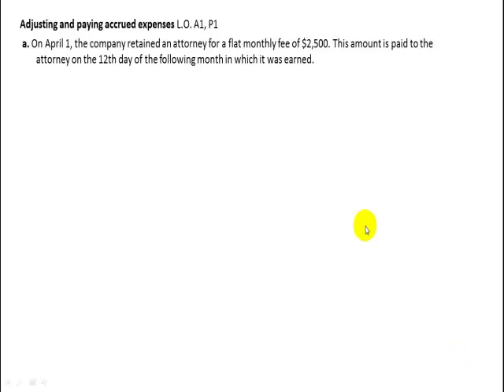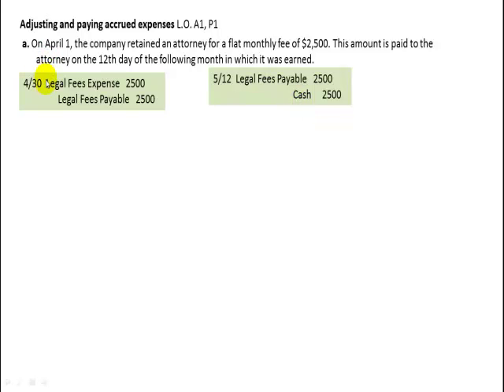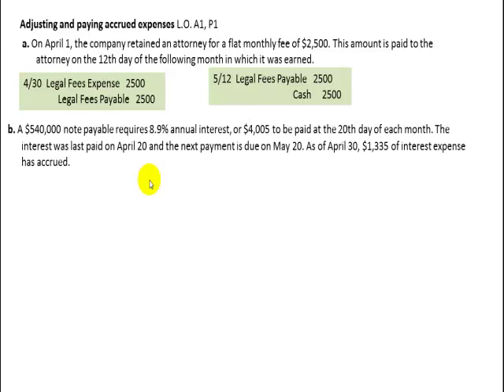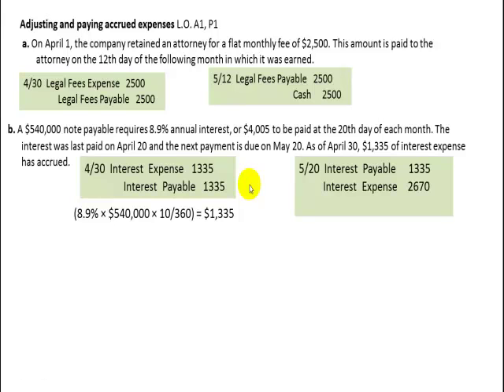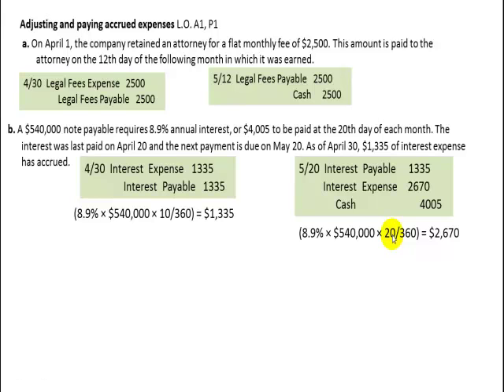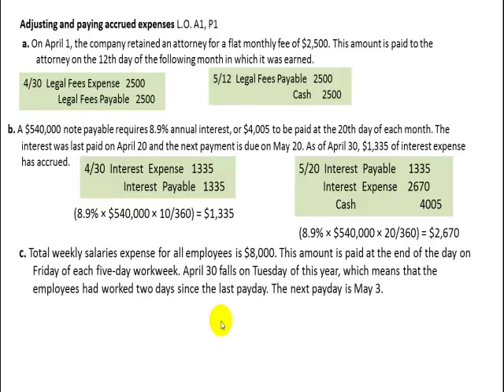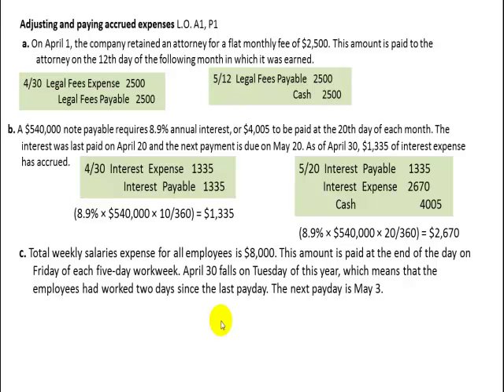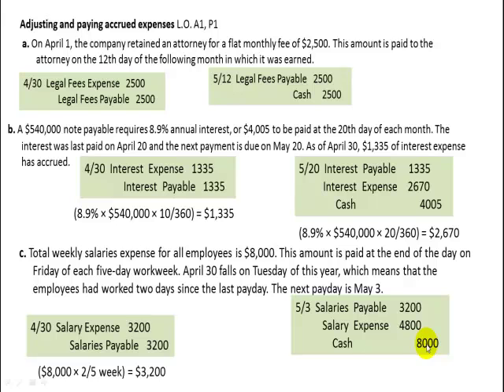Ex 3-5 22nd edition